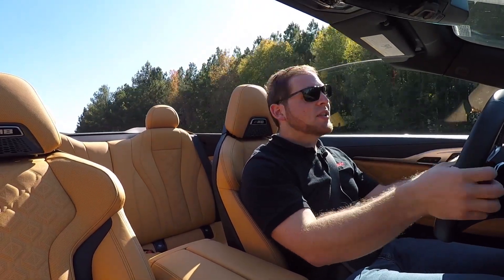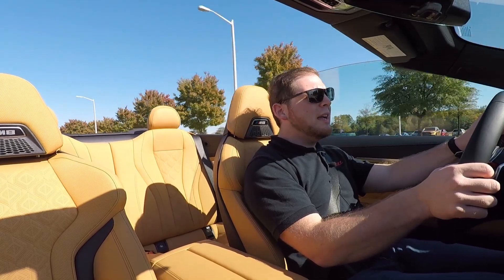2020 BMW M8 Convertible Test Drive Review: Comfortable Savagery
BMW reintroduced the 8 Series for 2019 and now an M version has arrived for 2020. This is the first time BMW has ever built an M8 and it will be available in Coupe, Convertible, and Gran Coupe body styles in both standard and Competition guises.

The 4.4-liter twin-turbo V8 shells out 600 horsepower and 553 lb-ft of torque while the Competition model bumps that first figure up to 617 hp. In the Convertible, 0-60 mph takes 3.2 seconds or 3.1 if you get the Competition package.

Pricing for the M8 Convertible starts at $142,500 while the Competition bumps the price up to $155,500. This is less expensive than a Mercedes S63 and the M8 feels slightly sportier (and less cushy) than its AMG rival.